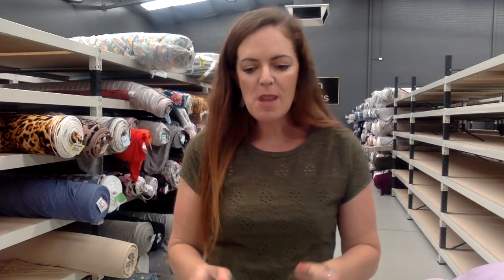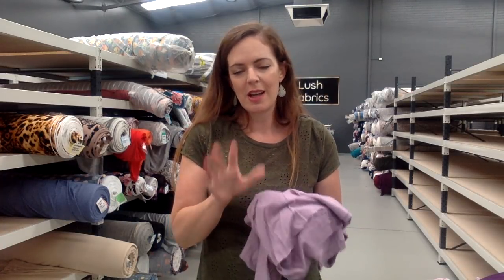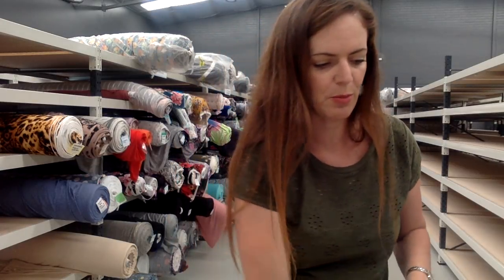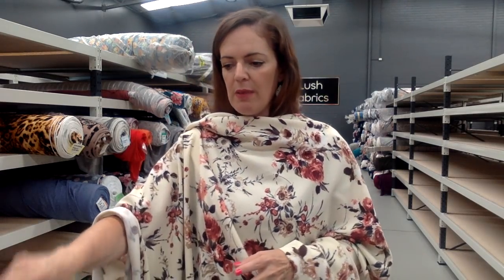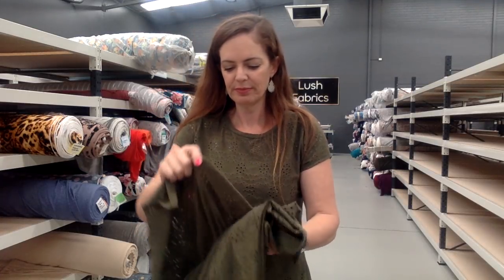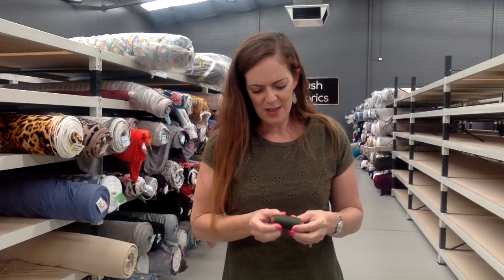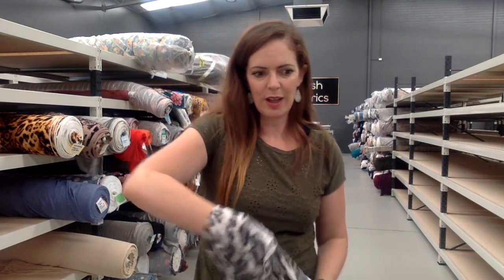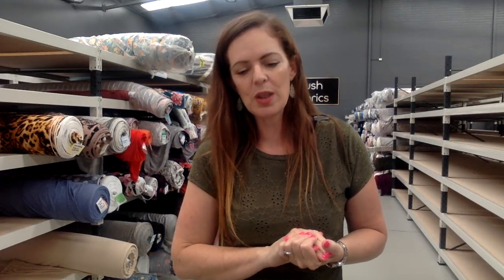New Release Fabrics at Lush 6 February 2022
10 new fabrics this week including some solid coloured 200gsm modal, a couple of fabrics to get your autumn/winter sewing started and lots of other summer beauties.